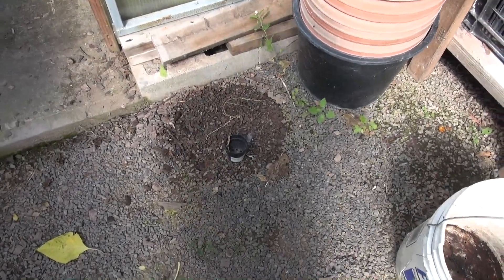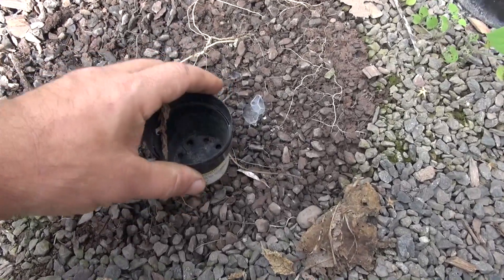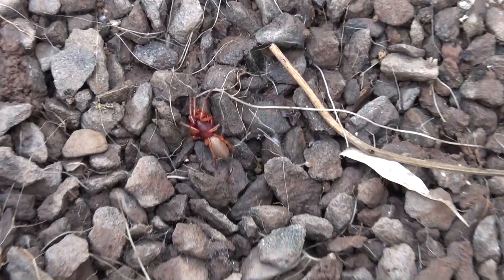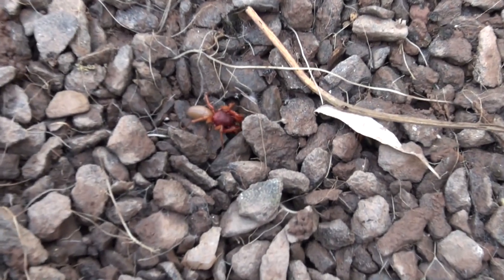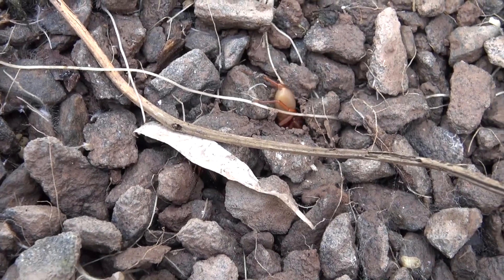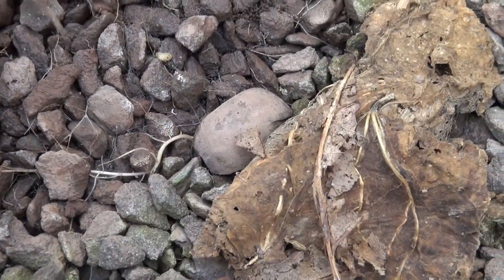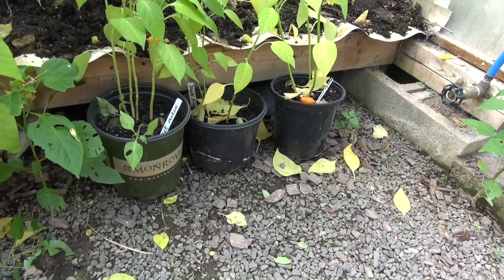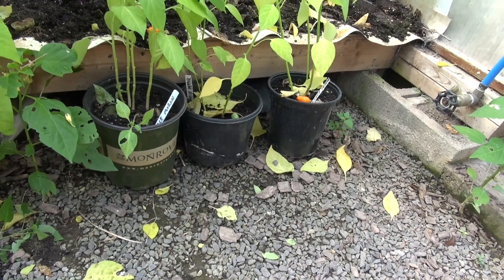⟹ Woodlouse spider | Dysdera crocata | A common spider found in your garden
Here is the Woodlouse spider, Dysdera crocata. "The woodlouse spider, Dysdera crocata, is a species of spider that preys primarily upon woodlice. Other common names refer to variations on the common name of its prey, including woodlouse hunter, sowbug hunter, sowbug killer, pillbug hunter and slater spider."

Spiders (order Araneae) are air-breathing arthropods that have eight legs and chelicerae with fangs that inject venom. They are the largest order of arachnids and rank seventh in total species diversity among all other orders of organisms. Spiders are found worldwide on every continent except for Antarctica, and have become established in nearly every habitat with the exceptions of air and sea colonization. As of November 2015, at least 45,700 spider species, and 114 families have been recorded by taxonomists. However, there has been dissension within the scientific community as to how all these families should be classified, as evidenced by the over 20 different classifications that have been proposed since 1900.

Woodlouse spiders are usually found under logs, rocks, bricks, and in leaf litter in warm places, often close to woodlice. They have also been found in houses. They spend the day in a silken retreat made to enclose crevices in, generally, partially decayed wood, but sometimes construct tent-like structures in indents of various large rocks. Woodlouse spiders hunt at night and do not spin webs.